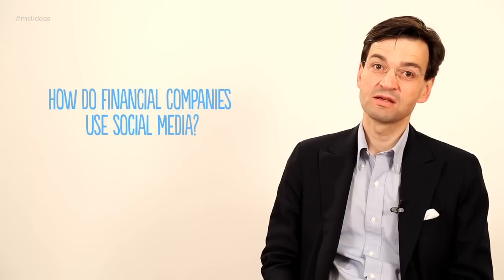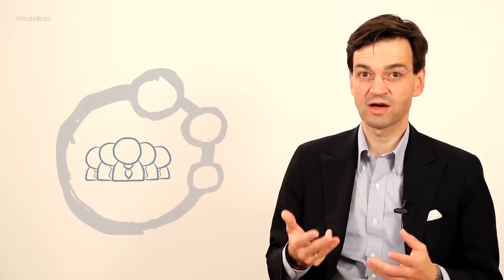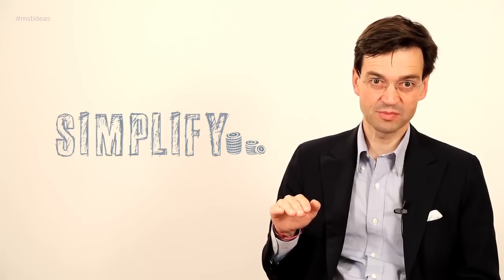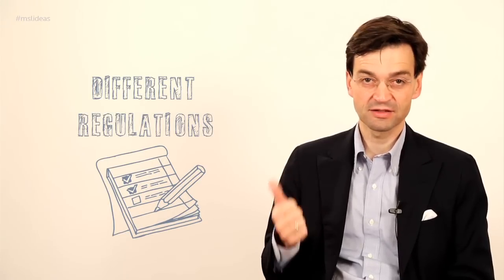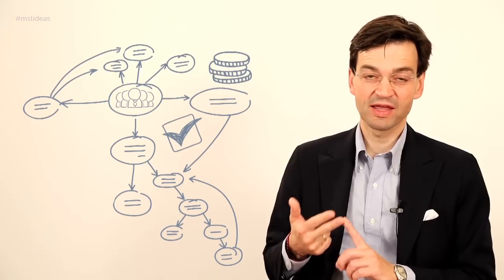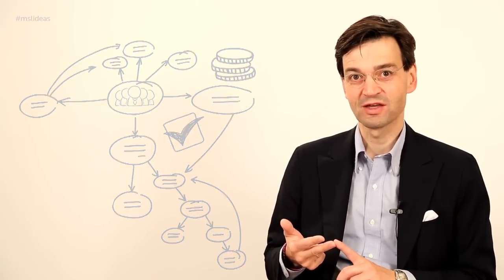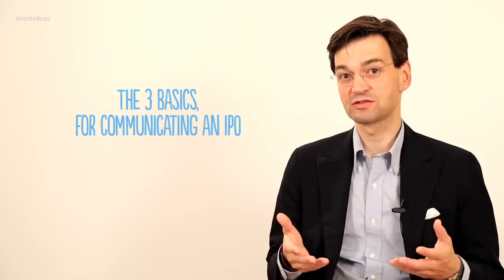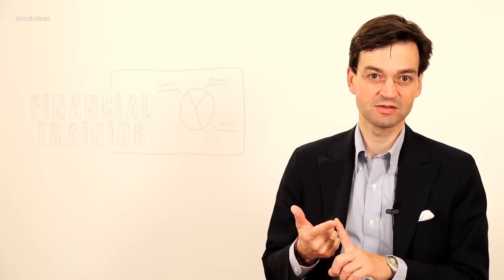Critical Conversations: Bernhard Meising On Financial Communications Strategies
Bernhard Meising, an expert in our Financial Communications practice, takes us through the evolution of financial communication over the past decade and answers questions including:
What do you see as the extra-financial value drivers in the global banking market today?
What are some of the typical communications challenges in cross-border M&A situations, particularly where the acquiring company may be from an emerging market?
How has the so-called 'democratization of the web' influenced communications strategies around IPOs?